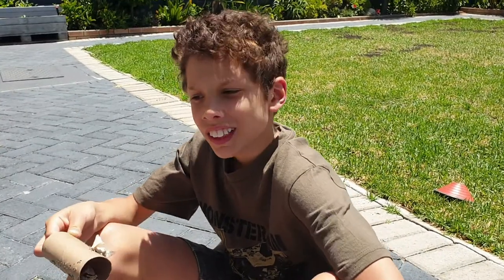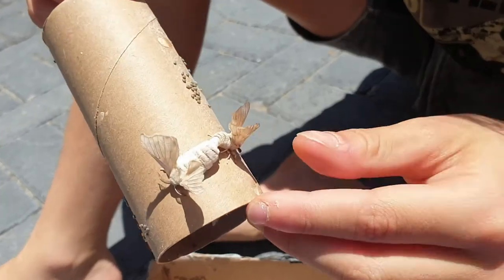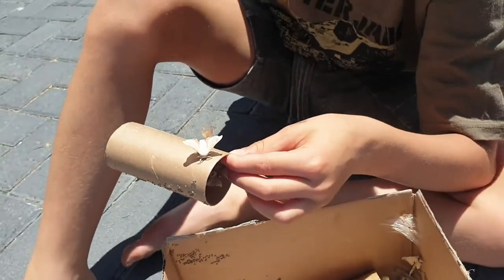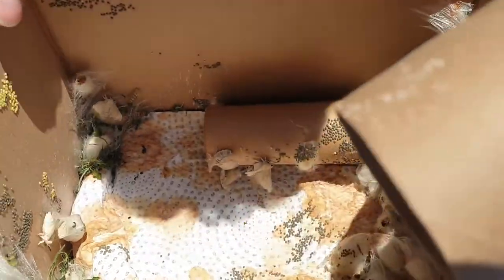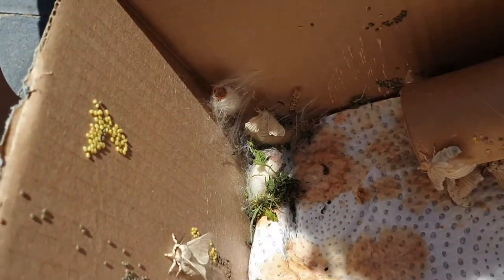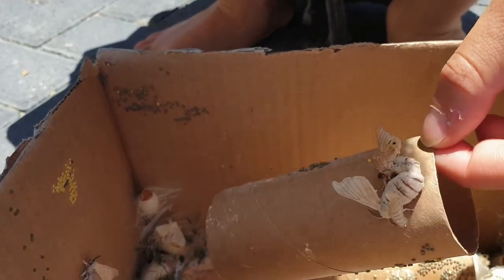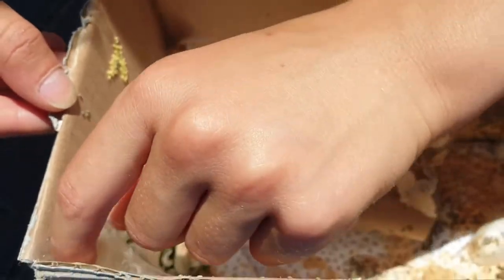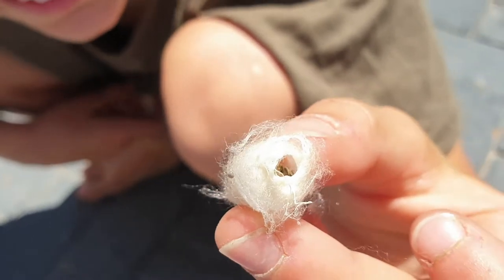Silkworm Moths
Learning some cool & interesting facts about Silkworm Moths. Amazing to watch how they mate to carry on their life cycle...